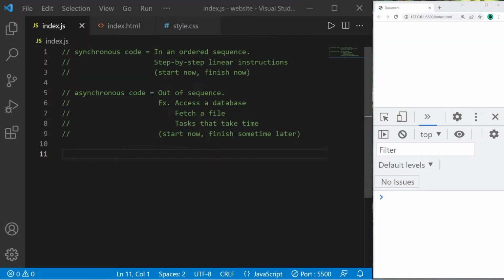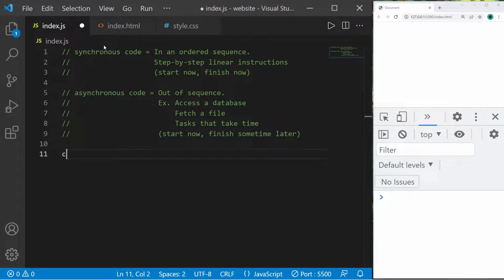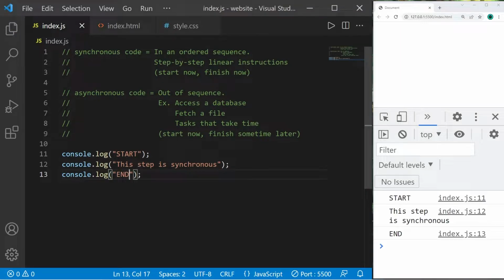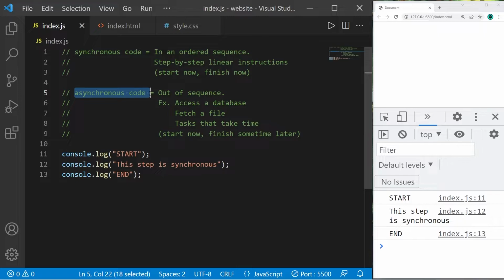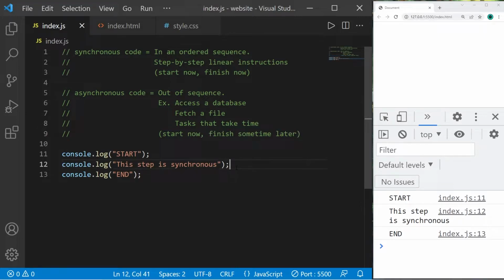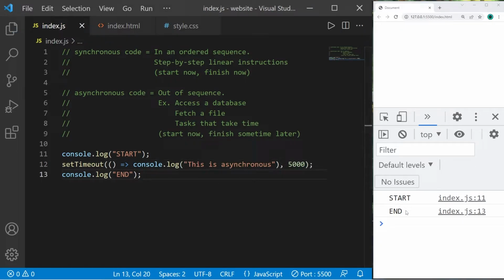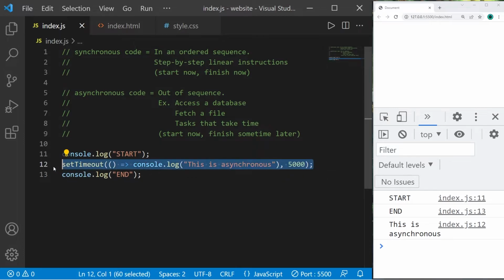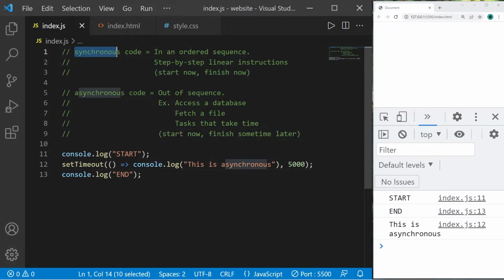JavaScript asynchronous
// synchronous code = In an ordered sequence.
//                                      Step-by-step linear instructions
//                                     (start now, finish now)

// asynchronous code = Out of sequence.
//                     Ex. Access a database
//                            Fetch a file
//                            Tasks that take time
//                     (start now, finish sometime later)